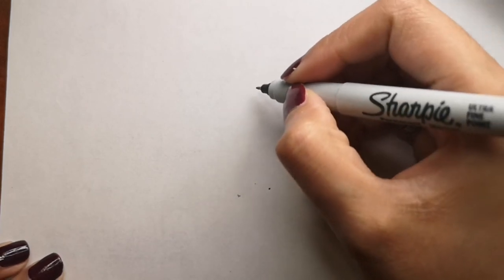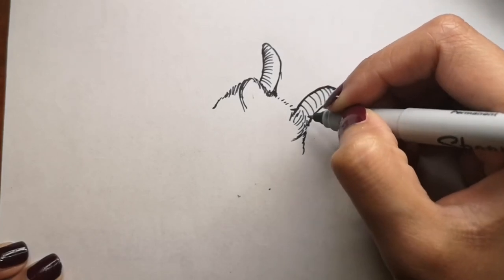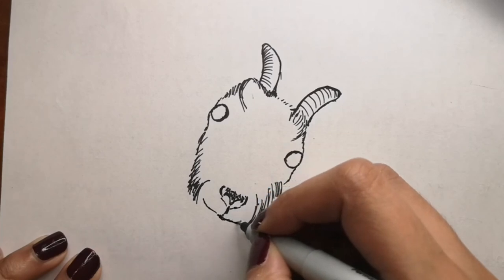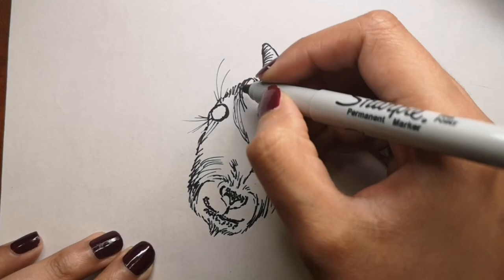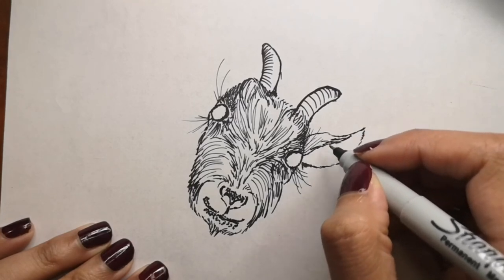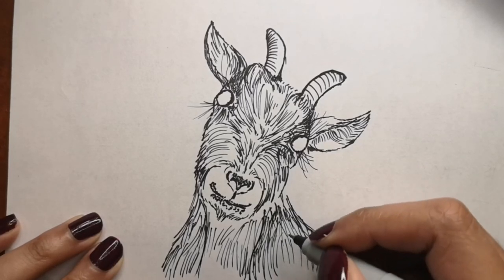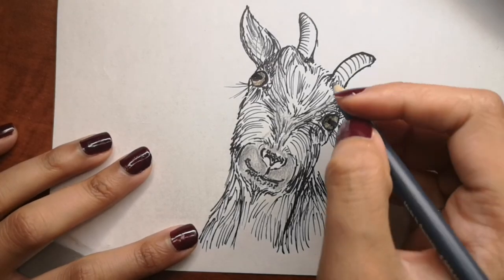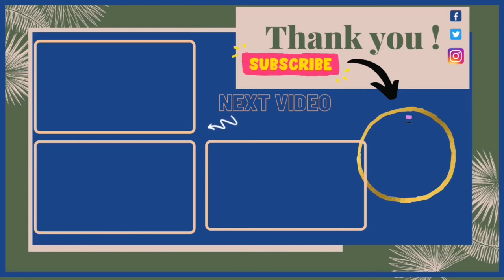How To Draw A Goat Step By Step For Beginners | Easy Goat Drawing Tutorial | Easy Animal Sketching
**Cando PRODUCTS STORE** Designed just for you:
Redbubble:

Animal Coloring Book for Kids:

How to draw A goat step by step beginner guide
Easy goat drawing narrated step by step
Easy way to learn how to draw A goat
How to draw a goat step by step for beginners
goat coloring and drawing with easy spoken instructions
Learn How to Draw a goat with narrated drawing tutorial
Lets draw a goat step by step
Easy Drawings